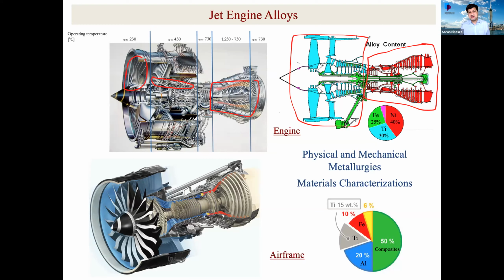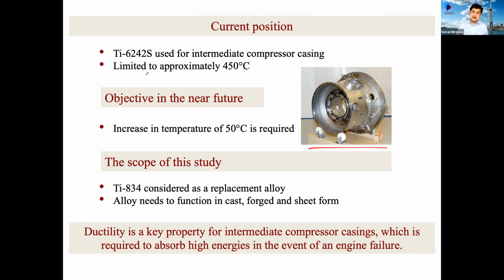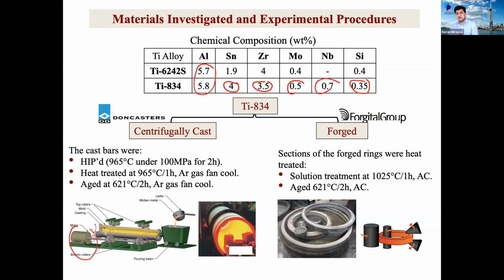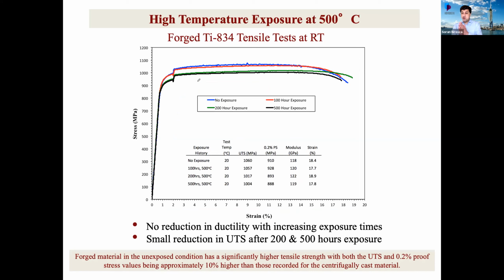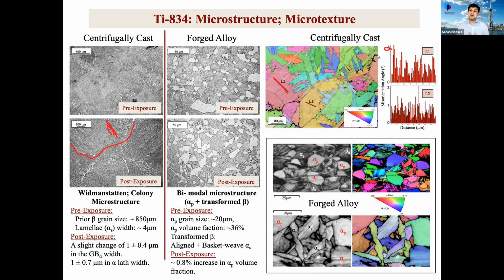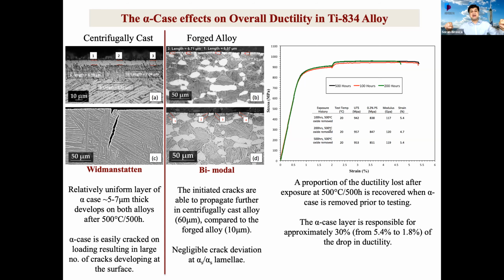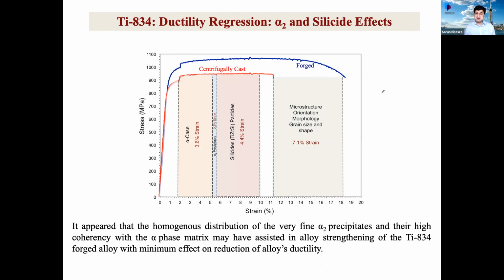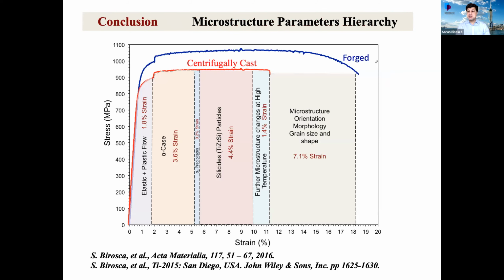Prof. Soran Birosca R&I Conference UoP (Titanium Alloy Deformation)